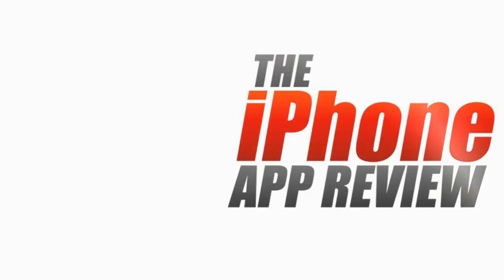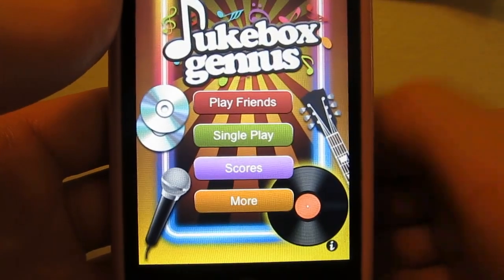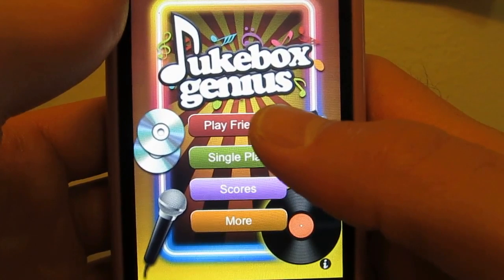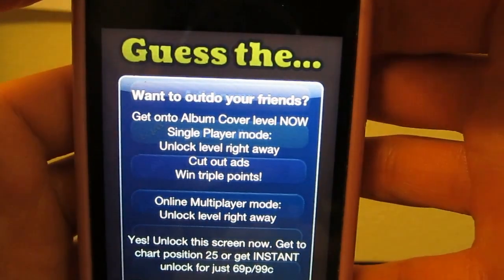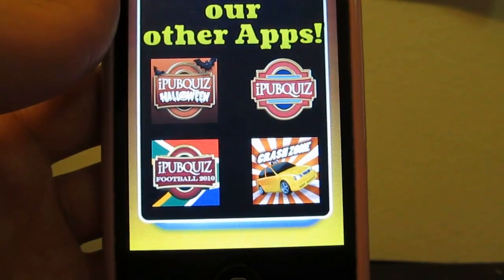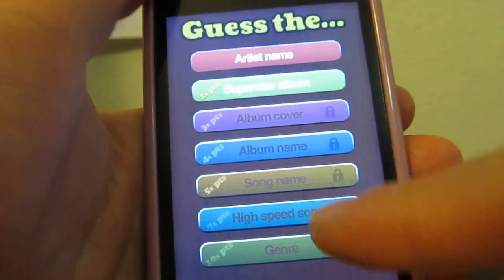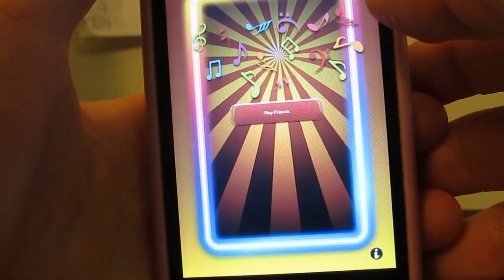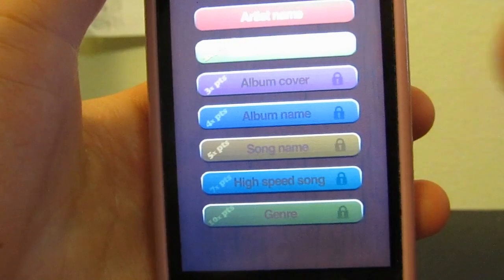Jukebox Genius iPhone App Video Review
Music Quiz - Jukebox Genius iOS app, available free through iTunes.